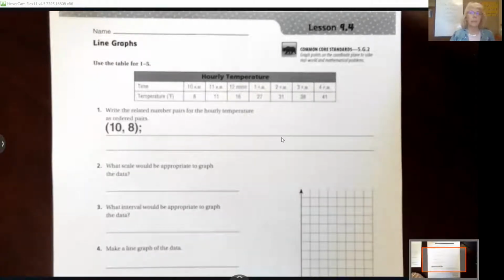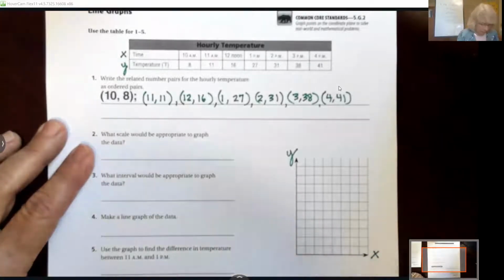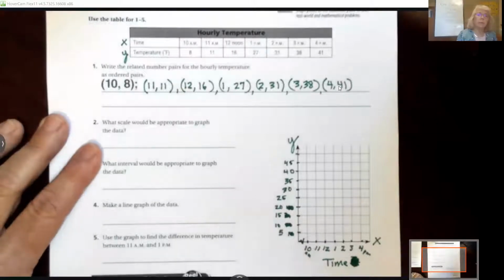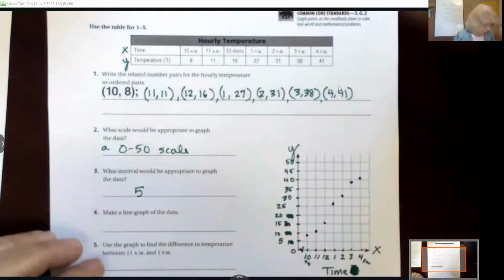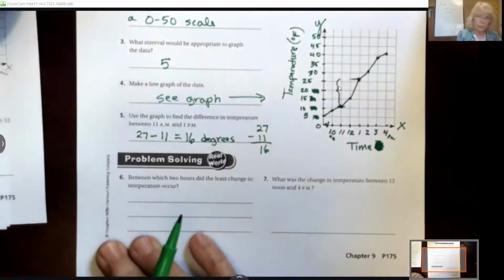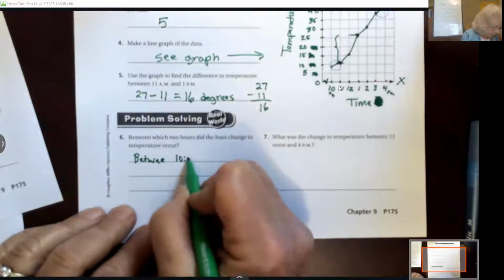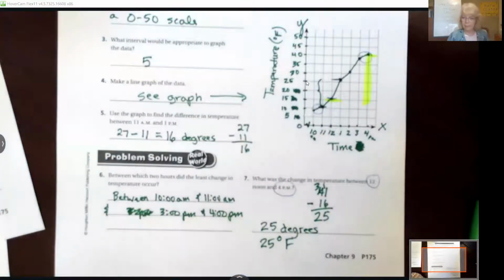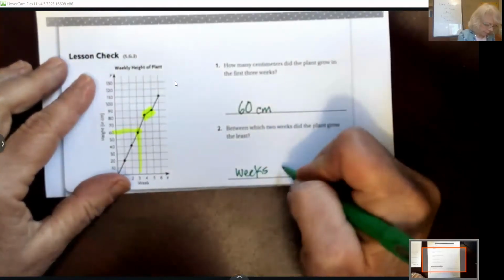5th Gr - Line Graphs - Lesson 9.4 - Practice